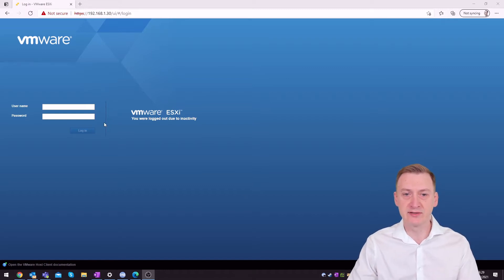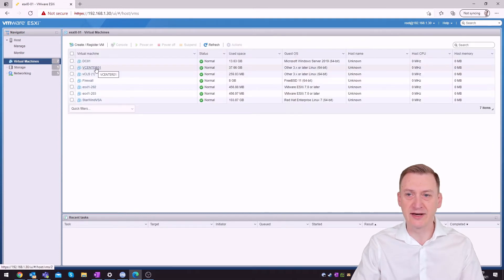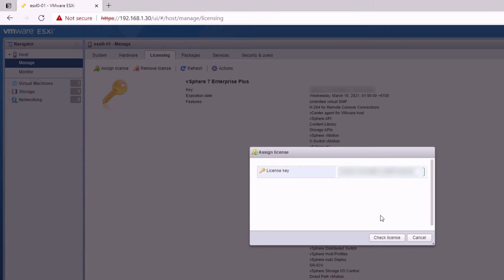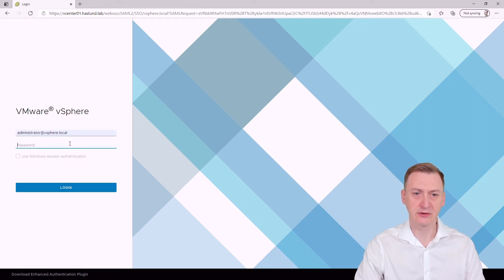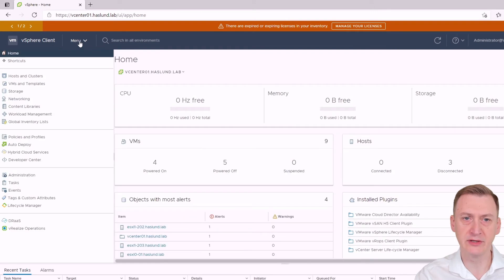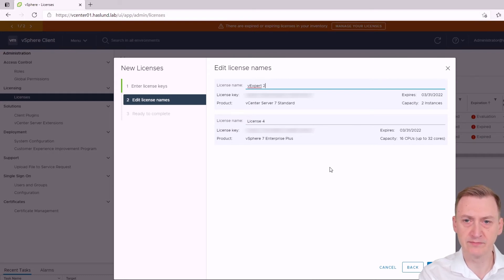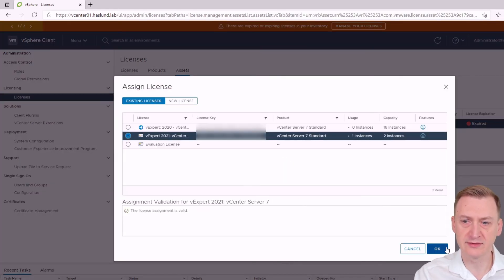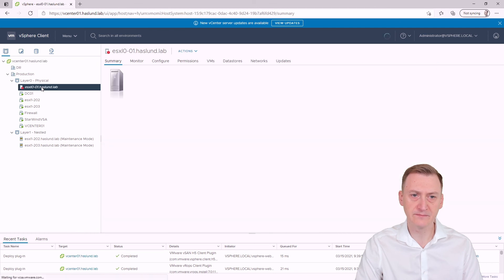How to replace expired VMware vSphere licenses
In this how-to/VMware tutorial video, I will show you how to get your systems back up and running when your VMware vSphere ESXi and/or VMware vCenter Server license(s) have expired in just a few simple steps.

Contents
00:00 Introduction
01:04 Replace license on VMware ESXi host
02:25 Replace licenses on VMware vCenter Server